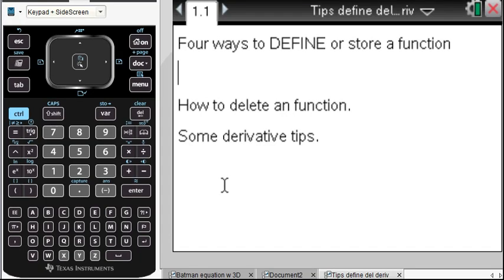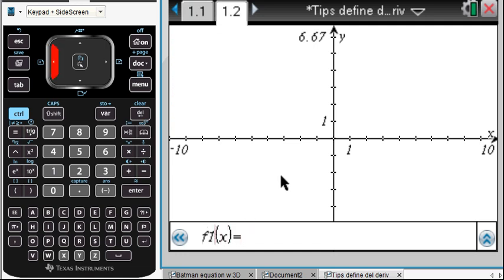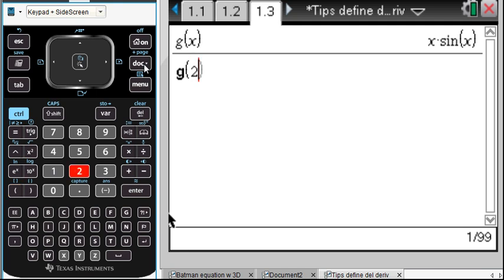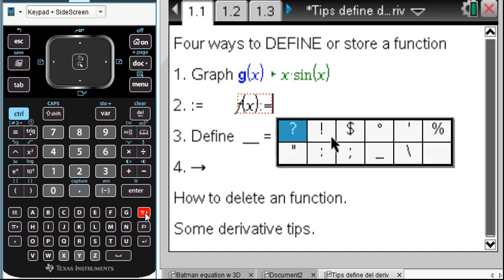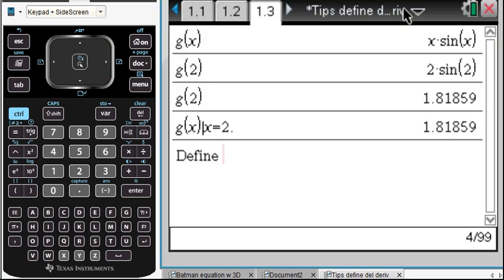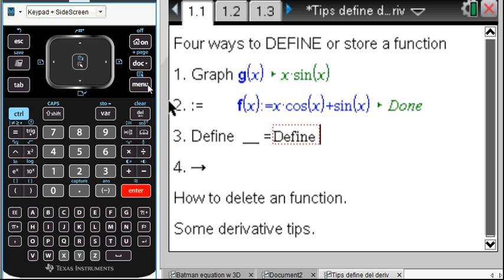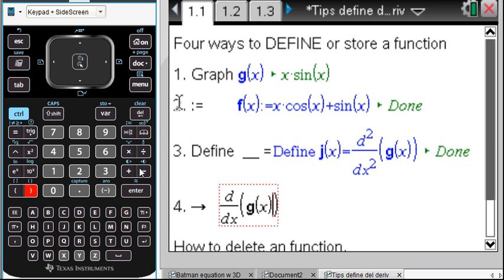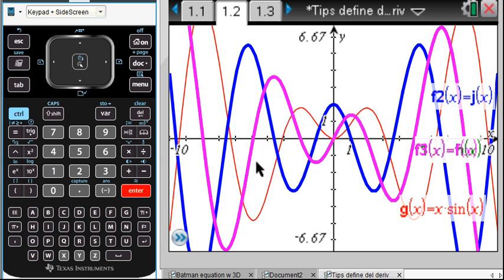TI-Nspire Tips Define function Delete variable Derivative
Define on a graph. Use menu, Action, Define  =  . Use :=   or you can "sto"
Delete a function/variable on a Notes or Calculator page with Delvar var.
Notes pages are great for dynamic changes. Calculator pages have a static history. Enjoy the derivative shortcuts and tips for calculus.